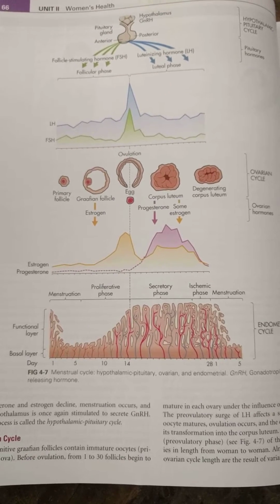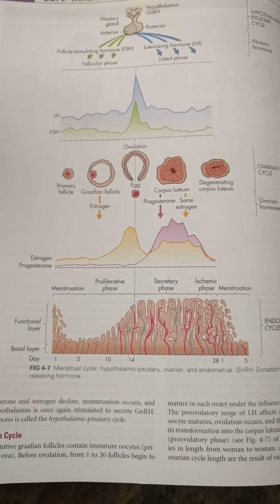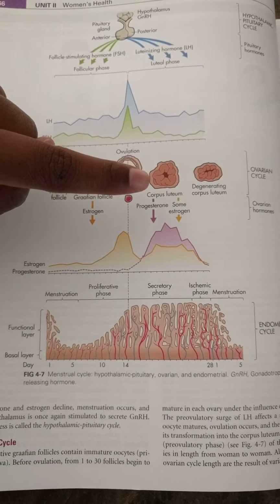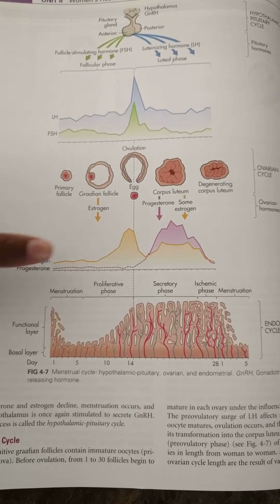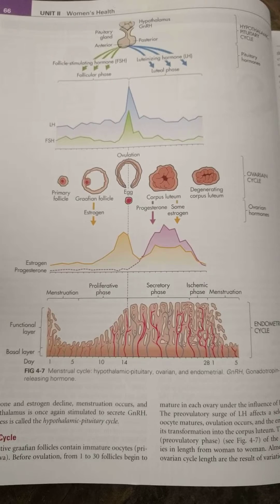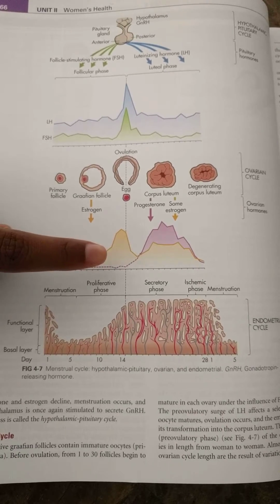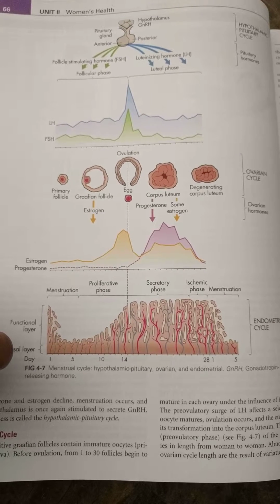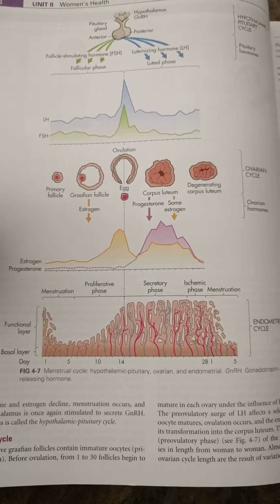Phases of Menstrual Cycle